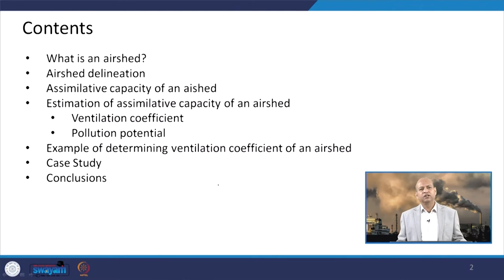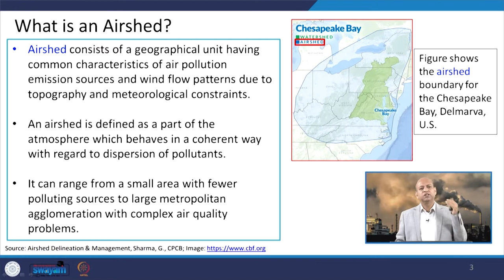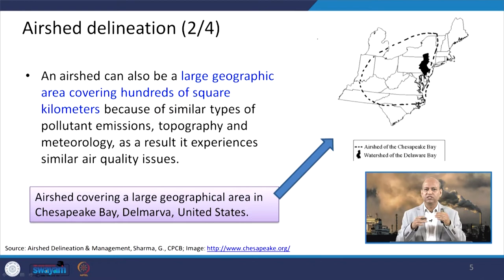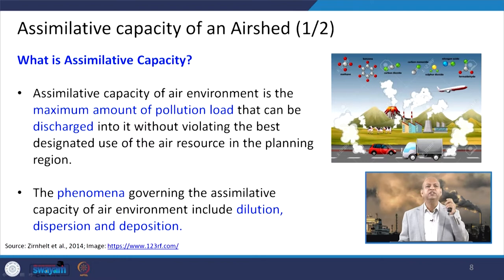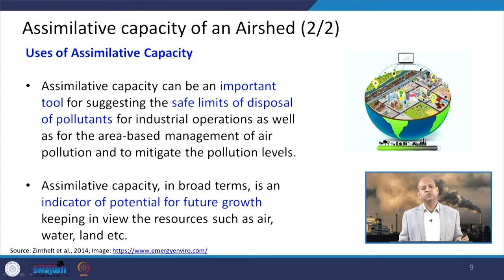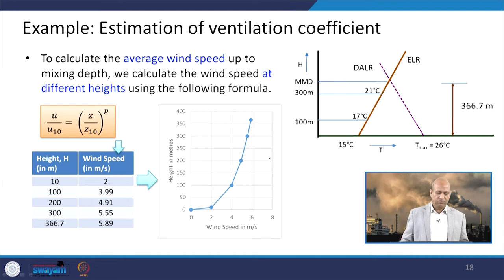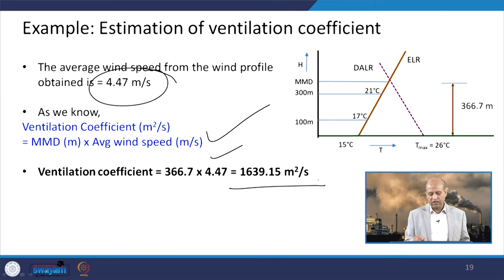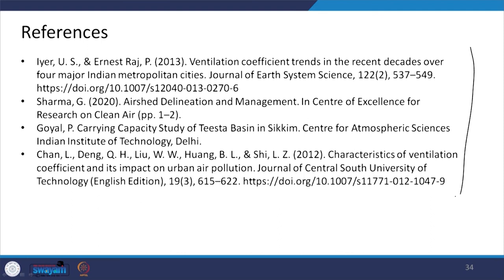Lecture 19: Assimilative Capacity of an Airshed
This lecture illustrates the basic concepts of an airshed and the methods to estimate the assimilative capacity of an airshed.